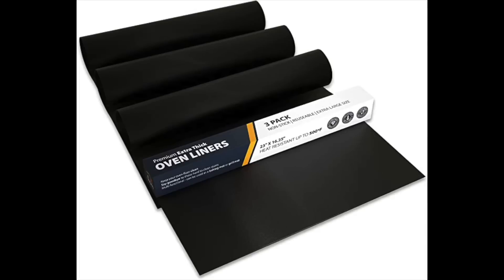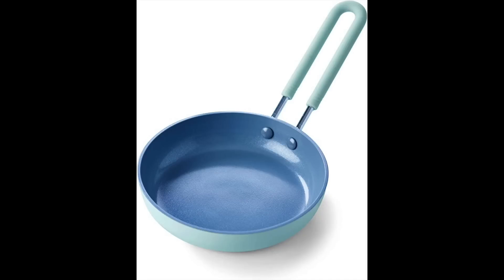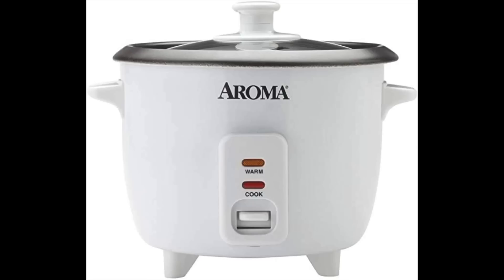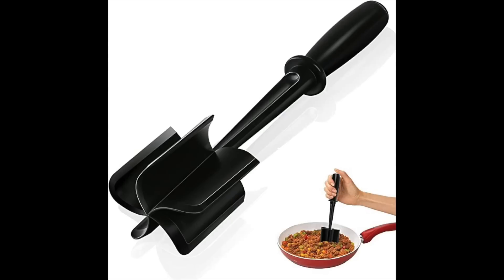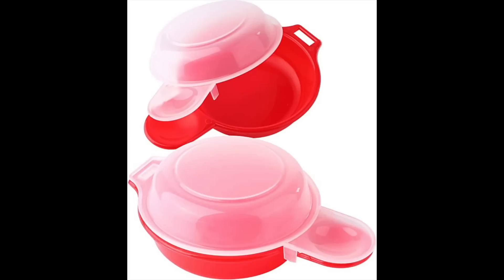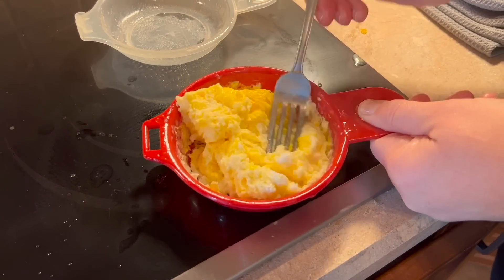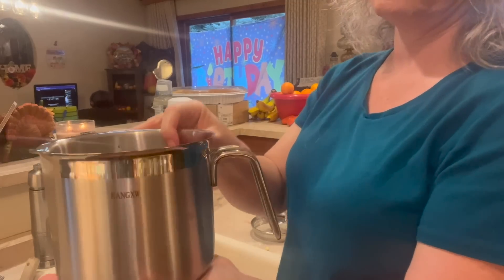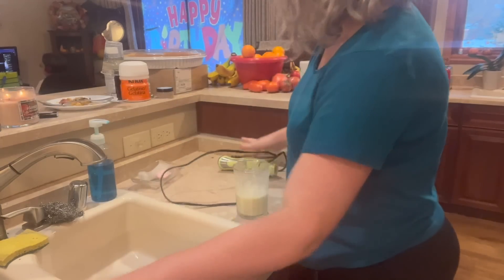10 AMAZING Kitchen Gadgets that I CAN'T live without!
In today's show, I will share my 10 best kitchen gadgets that I use to make my life so much easier! How did I ever live without them?

Egg Pan
Microwave Egg Cooker
Food scraper
Mini Rice cooker
Long Handled Razor
Immersion Blender
Oven Mat
Hand held colander/strainer
Meat Thermometer
Digital Laser Thermometer
Multi Pot with Straining Lid

When you order something from Amazon with the above links, a small portion goes to us, and we use it to bring you more recipes tips and ideas!